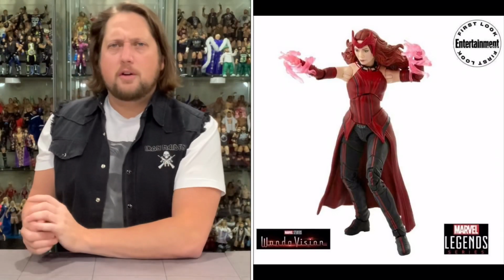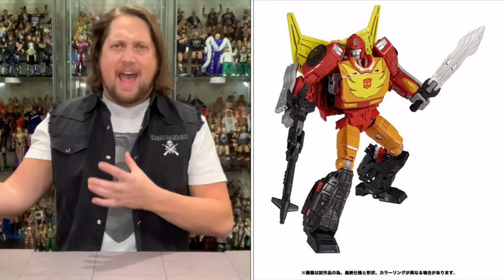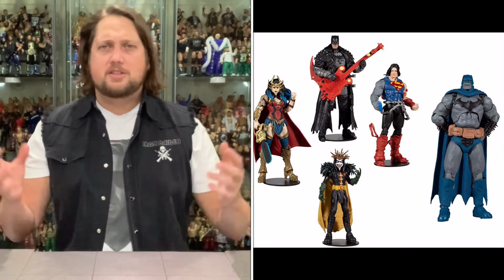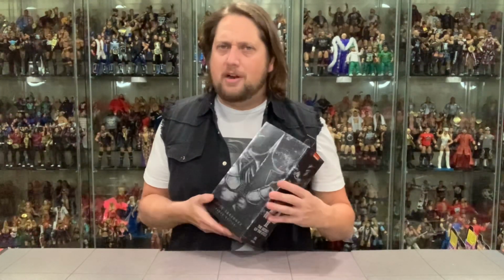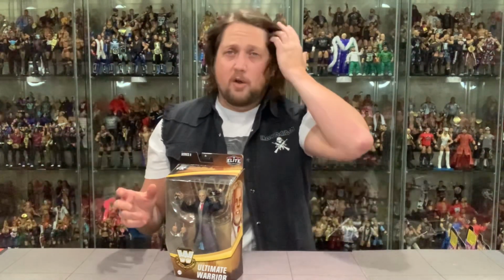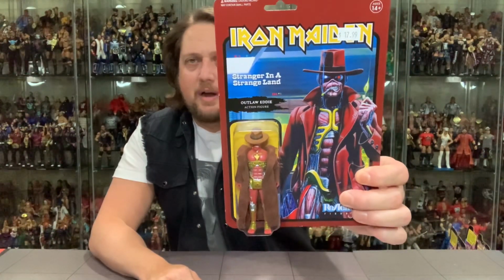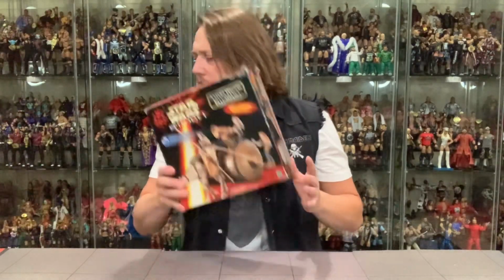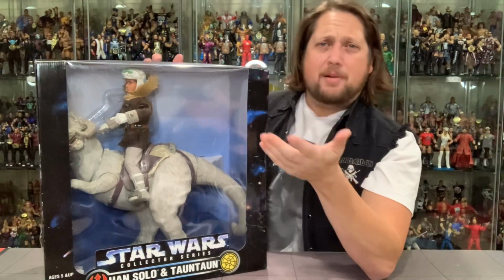Weekly Purchases For The Week Of March 7th 2021! Weekly Toy News, A Big Week Of Purchases!